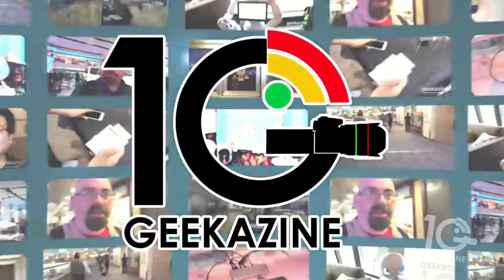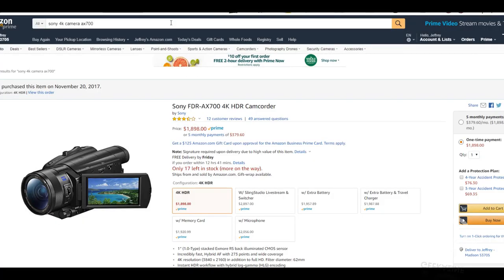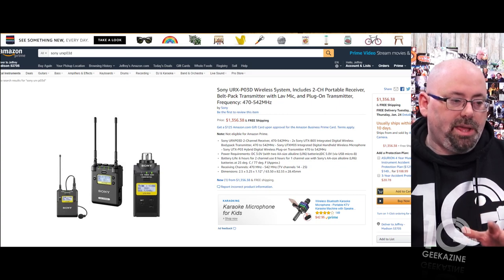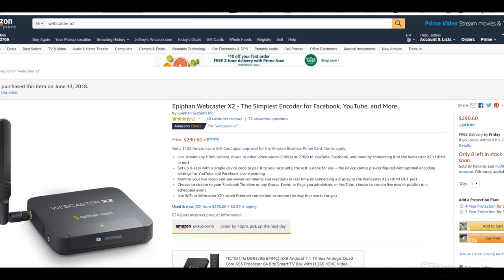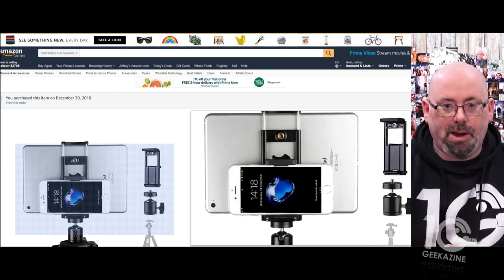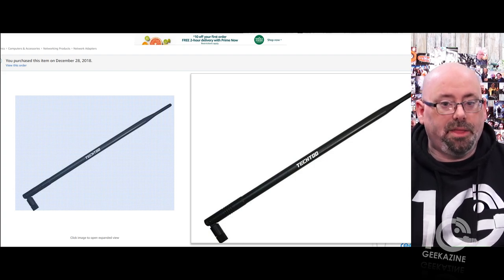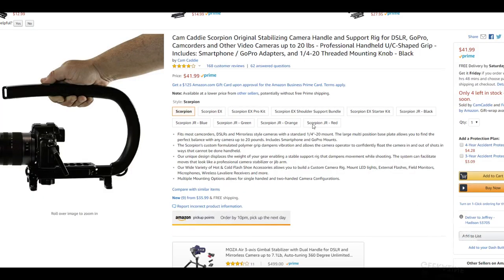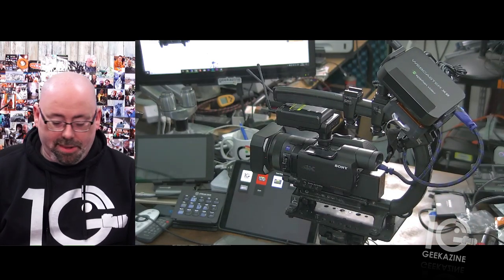2019 Remote Video Rig Teardown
As I continue to do interviews from live events, this is the gear I will be using.  I'm also looking for other events to cover, and sponsors to bring me!

Sony AX700
Sony Wireless
Webcaster x2
Tablet/iphone mount
Omni Wifi antenna
Sirui Monopod
Cam Caddy Scorpion

This is my rig for CES 2019, NAMM 2019, and other live events I will be attending throughout the year. I am adding live streaming to the rig with the Epiphan Webcaster x2 and mount.